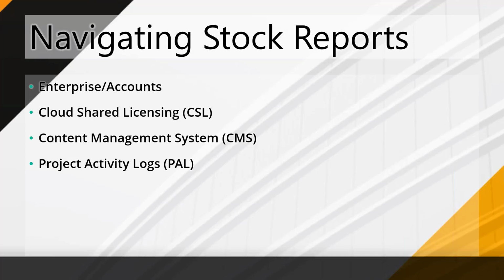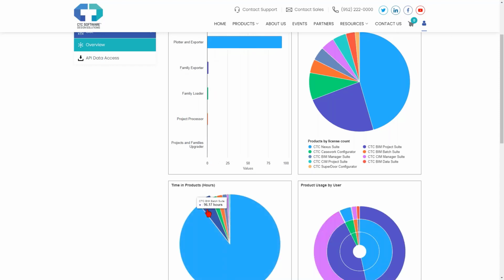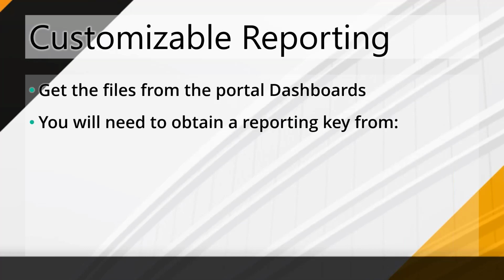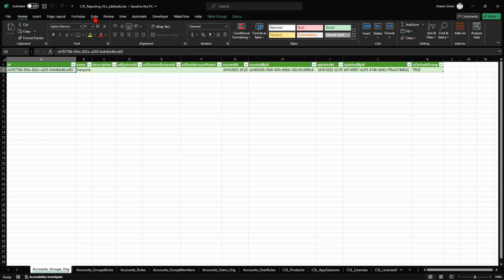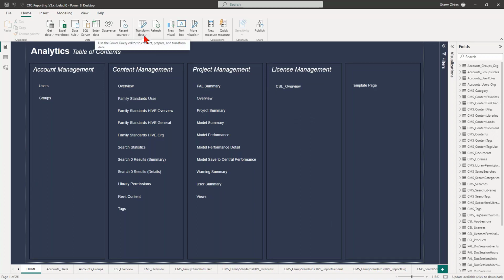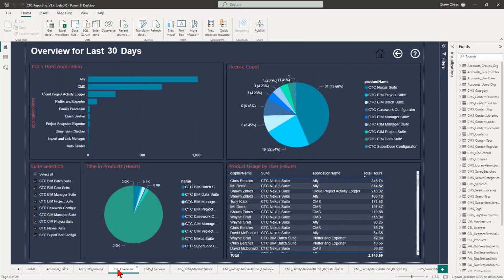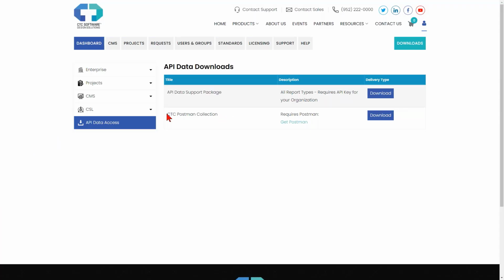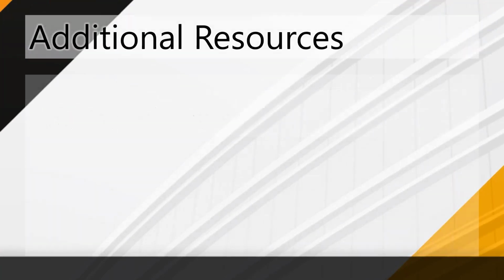CTC Nexus Suite Analytics: A Comprehensive Introduction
We will introduce you to our new feature in the CTC automation Nexus product by delving into the base structure of our automation API through Postman. You will then learn what our components do and get an in-depth review of our Accounts, CMS, and Projects API endpoints. By the end, you will be prepared to use each of these sections as we progress through the webinar series.

Learning Objectives:
1. Understand API structure using Postman
2. Identify component functions
3. Review Accounts API endpoints
4. Review CMS and Projects API endpoints